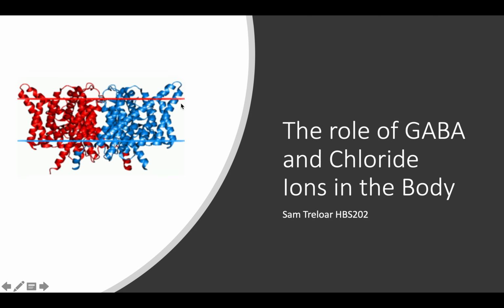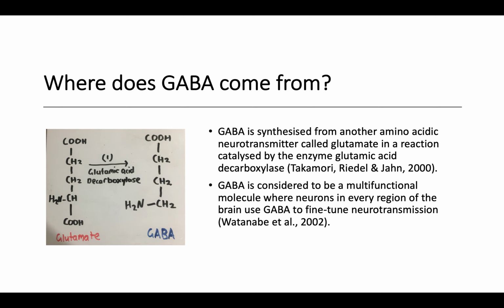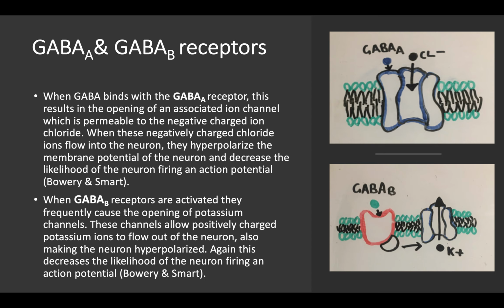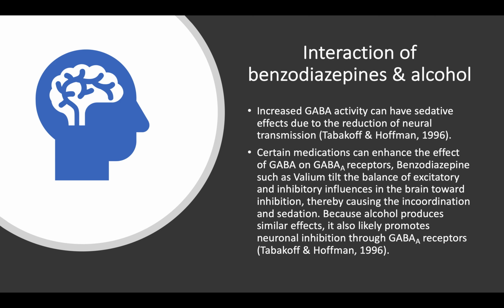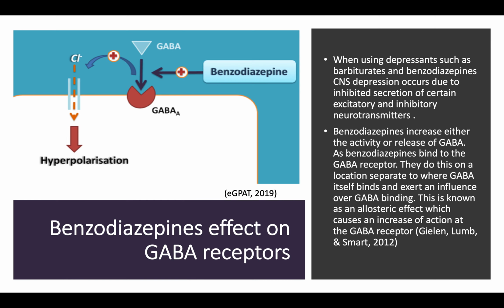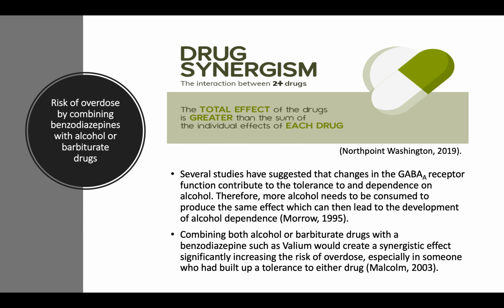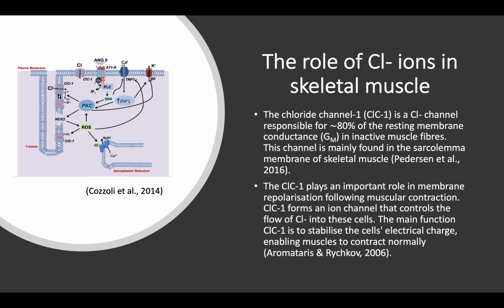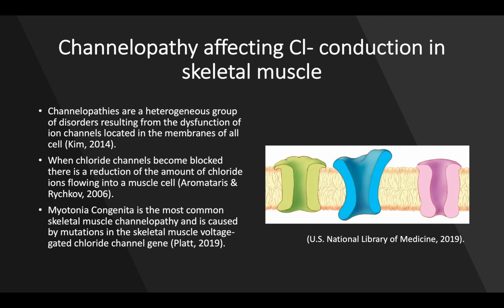The role of GABA and Chloride Ions in the Body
References:

Aromataris, E. C., & Rychkov, G. Y. (2006). ClC-1 chloride channel: matching its properties to a role in skeletal muscle. Clinical and experimental pharmacology and physiology, 33(11), 1118.

Bowery, N. G., & Smart, T. G. (2006). GABA and glycine as neurotransmitters: a brief history. British journal of pharmacology, 147 Suppl 1(Suppl 1), S109–S119. doi:10.1038/sj.bjp.0706443

Cozzoli, A., Liantonio, A., Conte, E., Cannone, M., Massari, A. M., Giustino, A., & Camerino, G. M. (2014). Angiotensin II modulates mouse skeletal muscle resting conductance to chloride and potassium ions and calcium homeostasis via the AT1 receptor and NADPH oxidase. American Journal of Physiology-Cell Physiology, 307(7), C634-C647.

Dr Jockers. (2019).

eGPAT. (2019).

Gielen, M. C., Lumb, M. J., & Smart, T. G. (2012). Benzodiazepines modulate GABAA receptors by regulating the preactivation step after GABA binding. Journal of Neuroscience, 32(17), 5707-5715.

Haynes, William M., ed. (2016). CRC Handbook of Chemistry and Physics (97th ed.). CRC Press. p. 5–88. ISBN 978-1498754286.

Hoehn, K., & Marieb, E. N. (2007). Human anatomy & physiology. Benjamin Cummings.

Kim J. B. (2014). Channelopathies. Korean journal of pediatrics, 57(1), 1–18. doi:10.3345/kjp.2014.57.1.1

Malcolm, Robert J. (2003). "GABA systems, benzodiazepines, and substance dependence." The Journal of clinical psychiatry 64 (2003): 36-40.

Morrow, A.L. (1995). Regulation of GABAA receptor function and gene expression in the central nervous system. International Review of Neurobiology 38:1–41, 1995.

Northpoint Washington. (2019).

Pedersen, T. H., Riisager, A., de Paoli, F. V., Chen, T. Y., & Nielsen, O. B. (2016). Role of physiological ClC-1 Cl- ion channel regulation for the excitability and function of working skeletal muscle. The Journal of general physiology, 147(4), 291–308. doi:10.1085/jgp.201611582

Platt, D., & Griggs, R. (2009). Skeletal muscle channelopathies: new insights into the periodic paralyses and nondystrophic myotonias. Current opinion in neurology, 22(5), 524.

Shier, D., Butler, J., & Lewis, R. (2015). Hole's essentials of human anatomy & physiology. New York: McGraw-Hill Education.

Tabakoff, B., & Hoffman, P. L. (1996). Alcohol addiction: an enigma among us. Neuron, 16(5), 909-912.

Takamori, S., Riedel, D., & Jahn, R. (2000). Immunoisolation of GABA-specific synaptic vesicles defines a functionally distinct subset of synaptic vesicles. Journal of Neuroscience, 20(13), 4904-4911.

U.S. National Library of Medicine. (2019).

Watanabe, M., Maemura, K., Kanbara, K., Tamayama, T., & Hayasaki, H. (2002). GABA and GABA receptors in the central nervous system and other organs. In International review of cytology (Vol. 213, pp. 1-47). Academic Press.